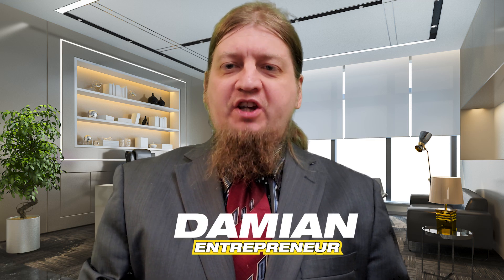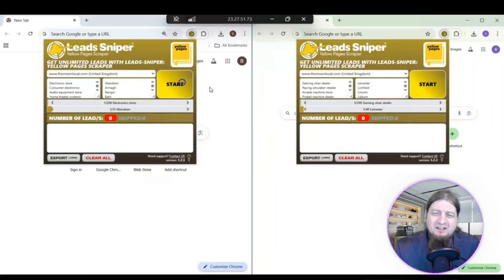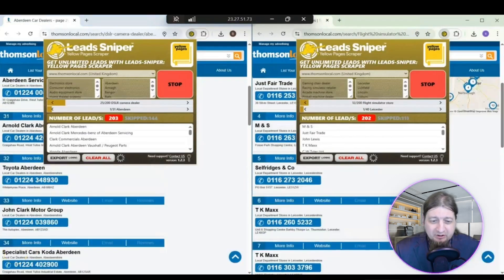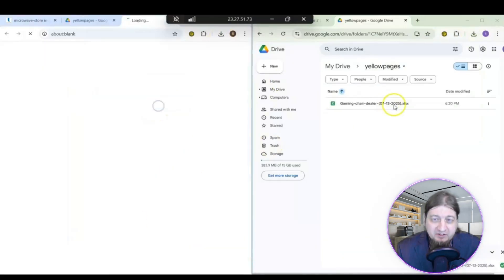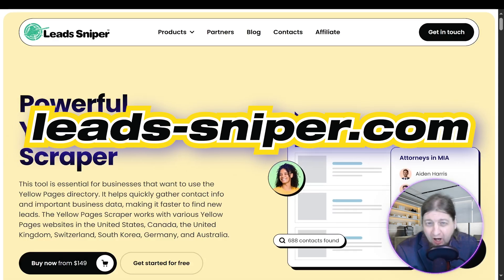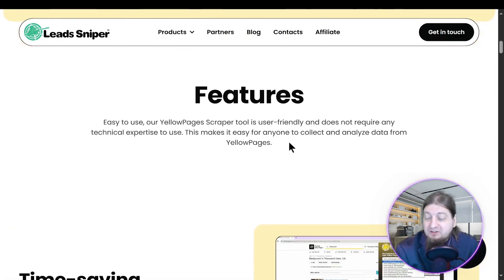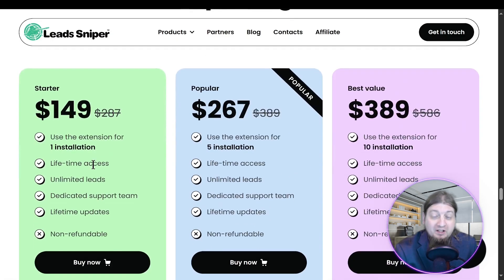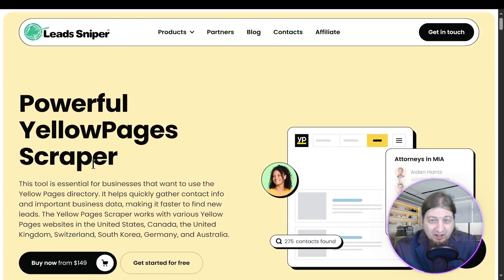How I Got 2000+ Leads in Minutes Using This YellowPages Scraper 😎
Struggling to collect leads manually from Yellow Pages? With the YellowPages Scraper from Lead Sniper, you can extract thousands of high-quality business leads in just seconds! 🙌

In this video, we walk you through a live demo of the YellowPages Scraper tool, showing how simple and powerful it is to generate unlimited leads. Whether you’re targeting phone numbers, emails, websites, addresses, or even social media profiles – this tool does it all. No more wasting hours browsing directories — save time and grow your business fast.

✅ One-time payment (lifetime license)
✅ Unlimited lead scraping
✅ Extract 45+ data fields
✅ Over 12,000 happy users worldwide
✅ 24/7 support included

The YellowPages Scraper is designed to help marketers, entrepreneurs, and agencies scale effortlessly. Get started today for just $149 one-time, or try it free first.